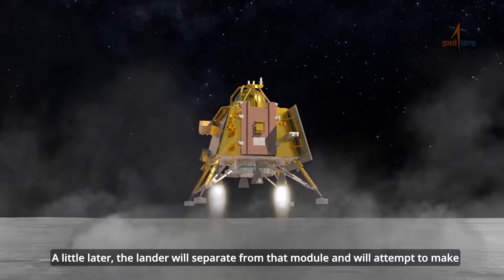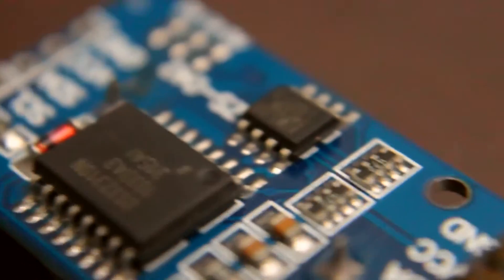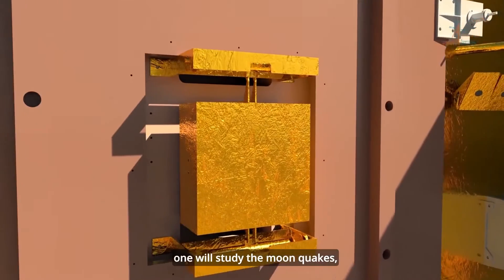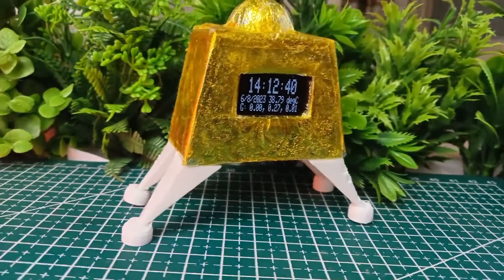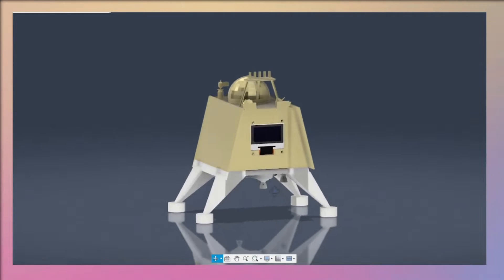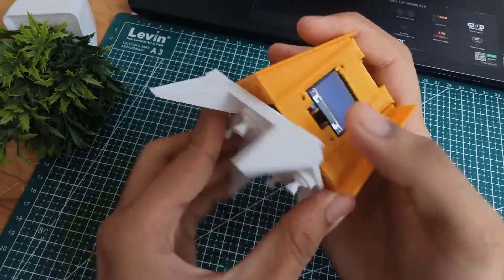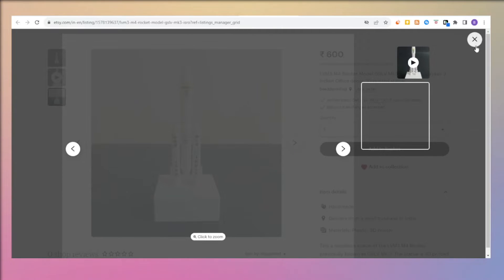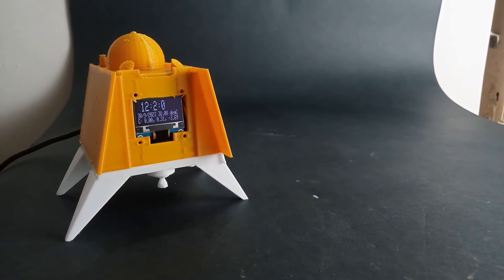How I made Vikram Lander Alarm clock inspired by Chandrayaan 3 mission of ISRO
I made Vikram Lander inspired alarm clock which looks like the Chandrayaan 3 moon mission lander of ISRO. This video is an explanation of the entire process of making this alarm clock like Vikram lander model.

LVM3 M4 Rocket model miniature
Vikram Lander 3D printed files
More Videos on Chandrayaan
Chapters
00:00 Previous design
00:25 Adding Electronics
01:05 IMU Sensor
02:49 Design and 3D printing
03:37 LVM3 M4 Rocket by ISRO
04:36 More upgrades